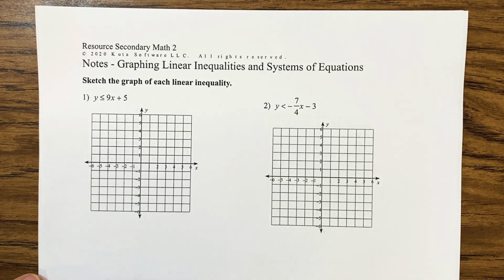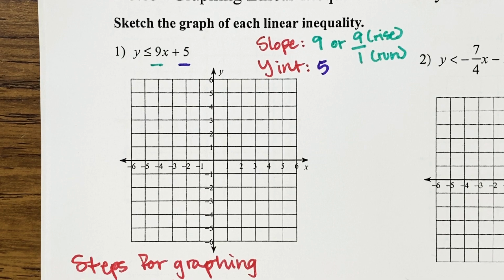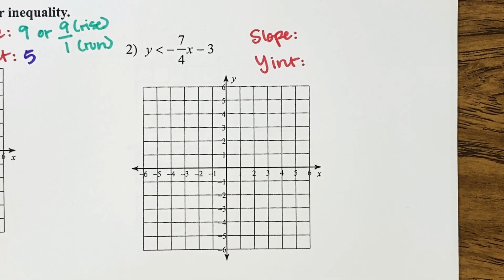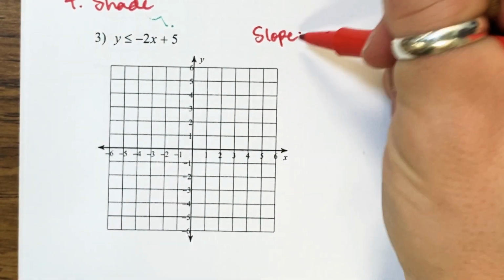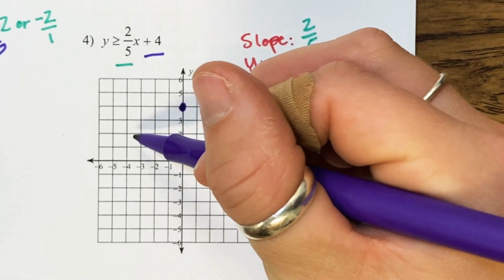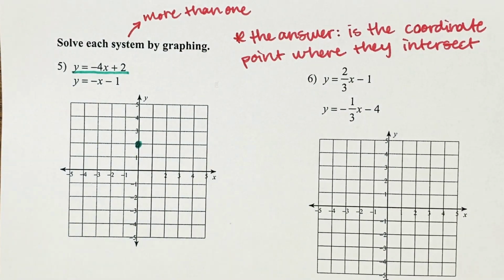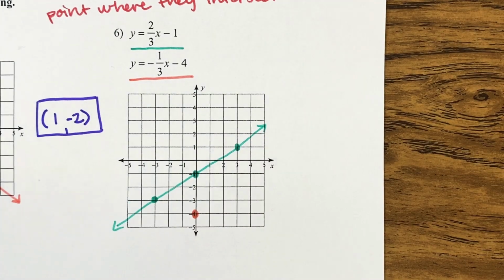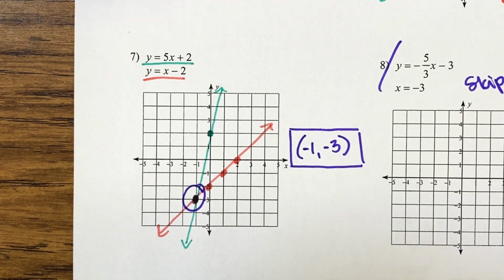Sec 2 linear inequalities and systems of equations